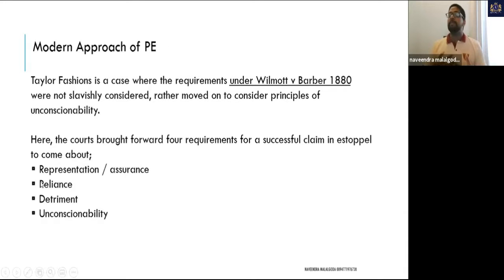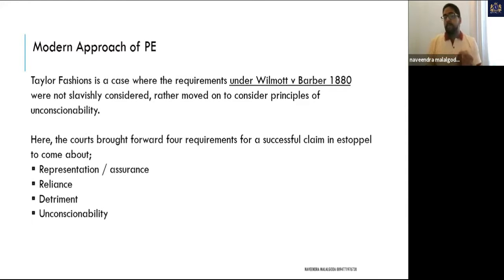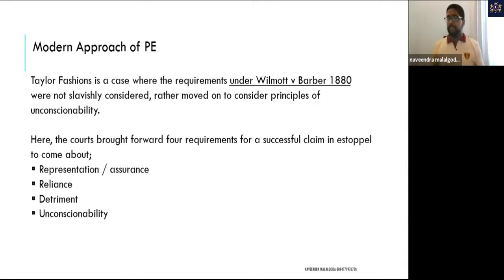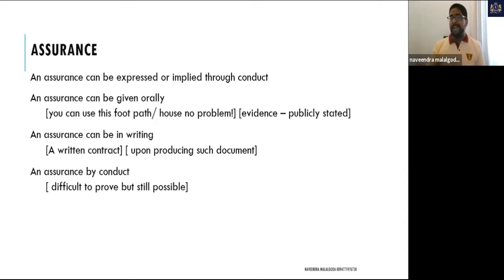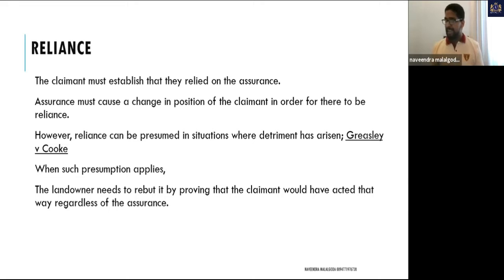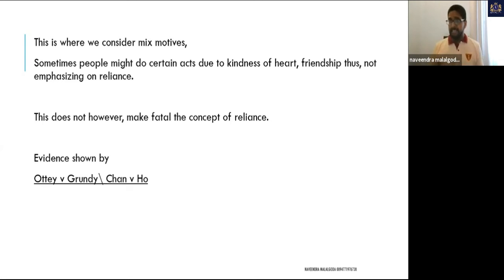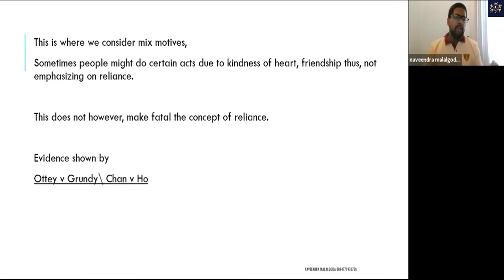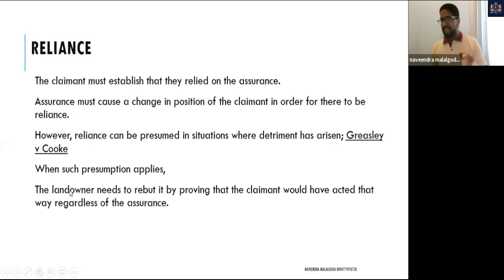The Modern Approach of PE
Learners will explore the meaning of real property, the types of legal and equitable interests in land, the principles of registration and its purpose and the rules behind the operation of selected proprietary rights.